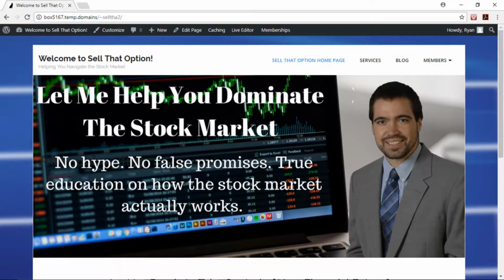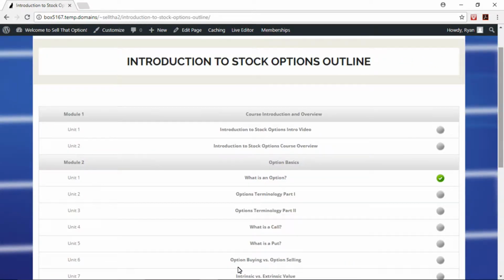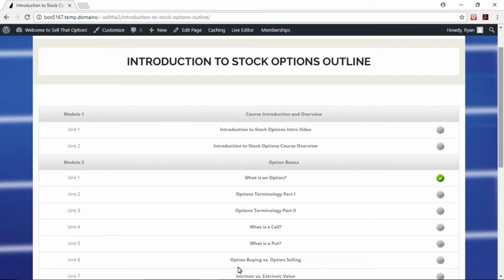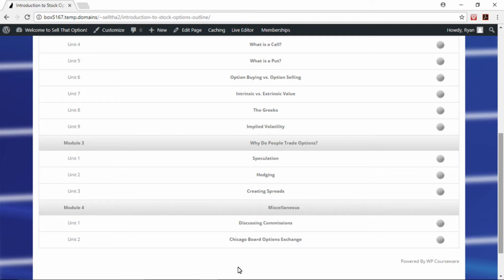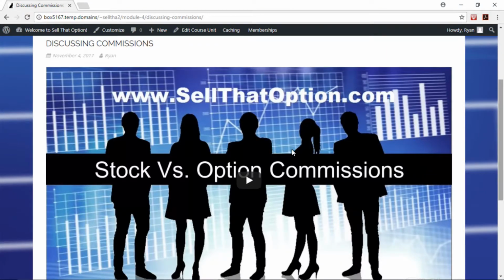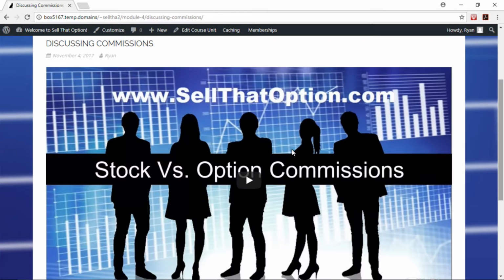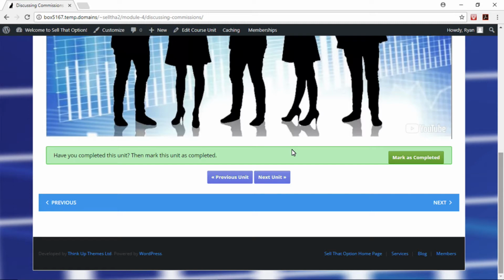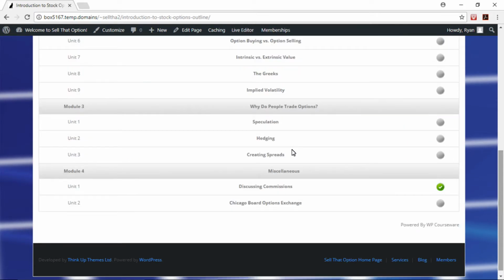WP Courseware Introduction Final